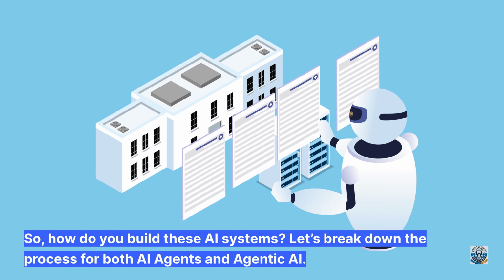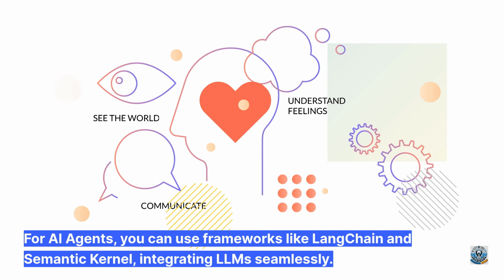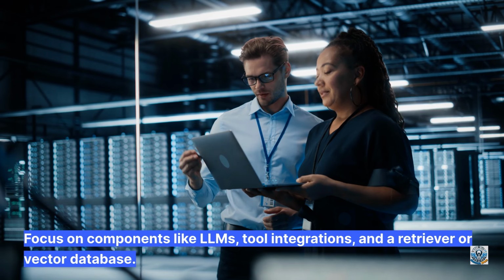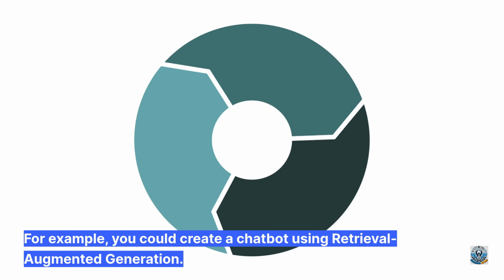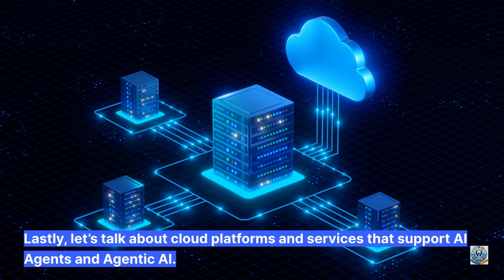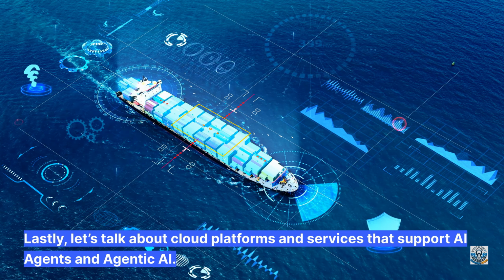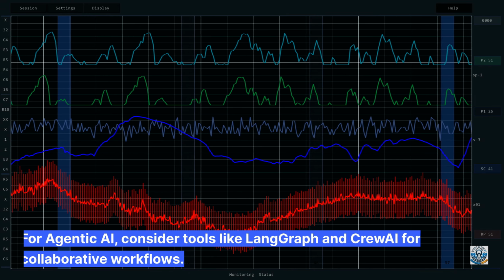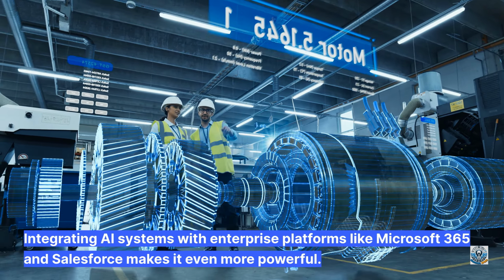AI Agents vs Agentic AI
AI Agents vs Agentic AI – Core Concepts and Practical Insights

AI Agents are software entities that perceive inputs, decide actions, and execute tasks. They are usually reactive, responding to user prompts or predefined triggers without independent direction. Examples include chatbots, FAQ bots, and task automation assistants. Their design makes them efficient for narrow, well-defined use cases.

Agentic AI goes further, embodying autonomy, proactivity, and long-term goal pursuit. Instead of waiting for instructions, these systems can plan, reason, and self-direct actions. Inspired by cognitive science, they function as adaptive decision-makers that decompose goals, learn from results, and refine strategies. This shift transforms them from reactive tools into proactive collaborators.

Architecture Differences

AI Agent architectures are simple: input passes into an LLM or rules engine, followed by an output or action executed through a connected tool. They may include basic memory but are often short-lived and session-based.

Agentic AI architectures introduce persistence and intelligence layers. They integrate long-term and short-term memory, planning modules to set subgoals, and reasoning engines to adapt strategies. A feedback loop supports reflection and error correction. Many implementations rely on multiple specialized agents working in teams, coordinated by orchestration frameworks.

AI Agents

Task-specific and reactive.

Good for single-step tasks like chat, search, or automation.

Simple integration with APIs, tools, or databases.

Agentic AI

Autonomous subgoal generation and execution.

Multi-step reasoning, planning, and adaptation.

Long-term memory with reflection.

Collaboration among multiple specialized agents.

Error recovery, resilience, and self-improvement.

Use Cases and Scenarios

AI Agents excel in:

Customer service chatbots.

FAQ and knowledge assistants.

Personal productivity (reminders, scheduling).

Automation bots for tasks like report generation.

Agentic AI powers:

Research assistants that autonomously gather and critique information.

Coding copilots that debug, test, and refine across sessions.

Enterprise copilots with persistent state in finance, healthcare, or law.

Multi-agent systems for simulations, strategy, and collaborative problem-solving.

Autonomous robotics and IoT agents managing industrial processes.

How to Build Them

AI Agents are built with frameworks such as LangChain, Semantic Kernel, or AutoGen. Core components include an LLM, tool integrations, and sometimes a retriever or vector database. A common example is a chatbot enhanced with retrieval-augmented generation (RAG).

Agentic AI requires richer design: planning, memory, reflection, and orchestration. Graph-based orchestration frameworks like LangGraph or multi-agent systems such as CrewAI and AutoGen enable coordination. Persistent state is supported through vector stores and databases. Safety guardrails, monitoring, and error recovery ensure responsible execution.

Practical Examples

A single AI Agent might be a human resources chatbot that retrieves company policies from a vector database to answer employee questions. It resets after each session.

An Agentic AI example is a research copilot. It designs a research plan, retrieves academic papers, summarizes and critiques findings, adapts strategies based on outcomes, and stores knowledge for reuse. It may work with other agents—such as a critic or planner—ensuring accuracy and adaptability.

Cloud Platforms and Services

AI Agents are supported by:

OpenAI GPT models and Assistants API.

Azure OpenAI for enterprise integration.

Anthropic Claude via API.

AWS Bedrock for managed LLM access.

Google Vertex AI for orchestration.

Frameworks like LangChain, Semantic Kernel, AutoGen.

Agentic AI is enabled by:

LangGraph for graph-based orchestration.

CrewAI and AutoGen for multi-agent collaboration.

Semantic Kernel for planners, skills, and memory.

Vector stores like Pinecone, Weaviate, Qdrant, Redis for persistence.

Cloud deployment via Azure, AWS, GCP with databases and monitoring tools.

Integration with enterprise platforms like Microsoft 365, Salesforce, Slack.

Conclusion

AI Agents are effective for reactive, task-based systems that deliver quick results with simplicity. Agentic AI introduces autonomy, memory, planning, and multi-agent collaboration, making it suitable for enterprise-scale, adaptive, and long-term applications. As frameworks and cloud services mature, agentic systems represent the next step toward more powerful, resilient, and proactive AI.